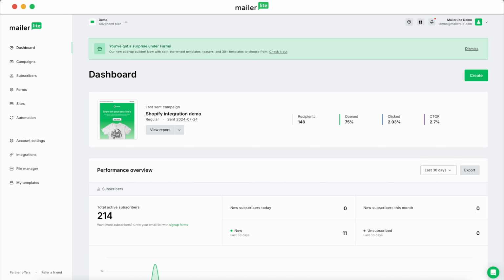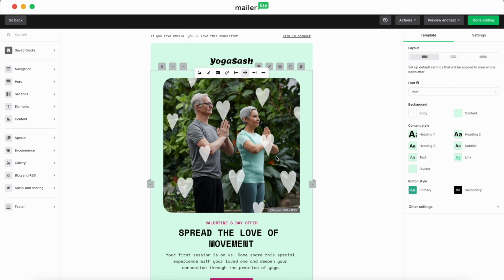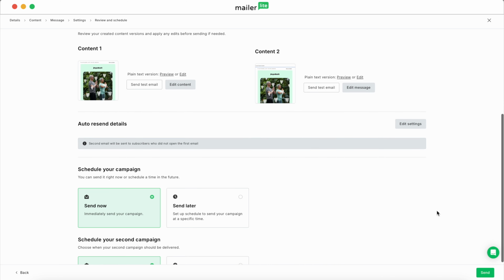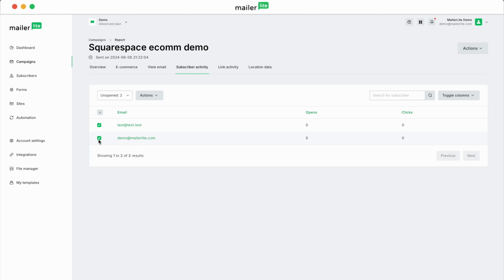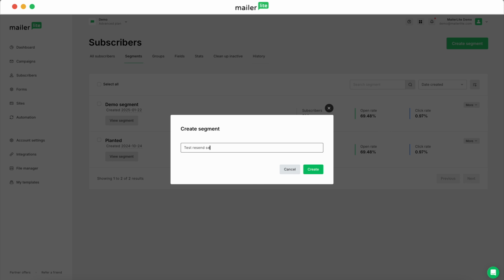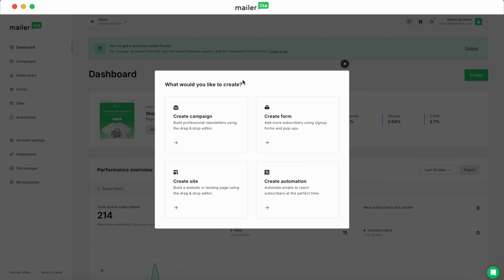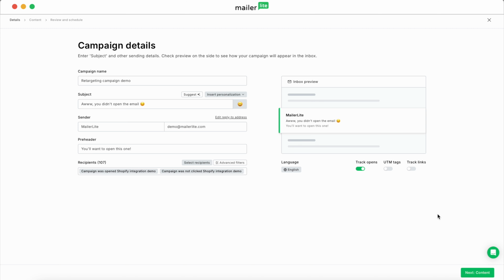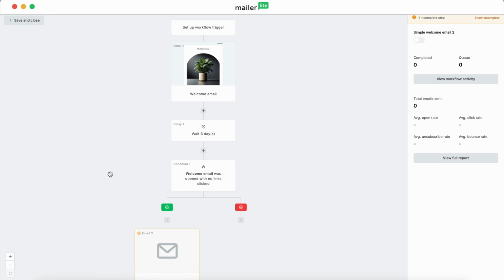Email Retargeting Strategy: How To Retarget Email Addresses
Retargeting in email marketing can significantly boost engagement, with retargeting emails achieving open rates as high as 45%—almost double the industry average! Instead of losing potential leads, a well-planned email retargeting strategy can bring subscribers back into action.

In this video, we’ll walk you through how to retarget email subscribers using MailerLite’s Auto Resend feature and manual retargeting methods. Learn how to follow up with subscribers who didn’t open your first email or those who opened but didn’t click, ensuring you maximize conversions.

We’ll cover:
✅ Setting up an email retargeting campaign in MailerLite
✅ Personalizing subject lines and messages for better open rates
✅ Using segmentation to optimize retargeting email marketing
✅ Automating follow-ups with advanced filters and workflows

By the end, you’ll know how to retarget newsletter subscribers effectively and retarget email addresses with compelling offers, increasing your chances of conversion.

This video is also included in our Mailerlite Academy 👩‍🎓 Become a certified Email Marketing Expert and acquire a full range of skills that can improve your overall marketing strategy and campaign performance. Enroll for free here →

Time stamps:
00:00 - introduction
00:41 - getting started
00:54 - campaign details
01:48 - add a personal message
02:00 - auto resend settings
02:47 - manually create retargeting groups
03:58 - retarget using segments
06:23 - apply retargeting conditions within an automation